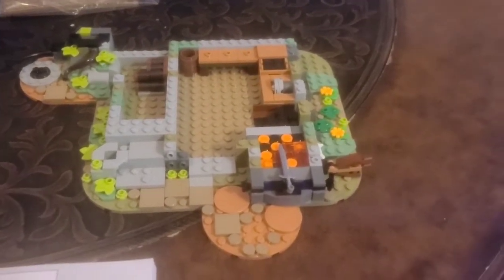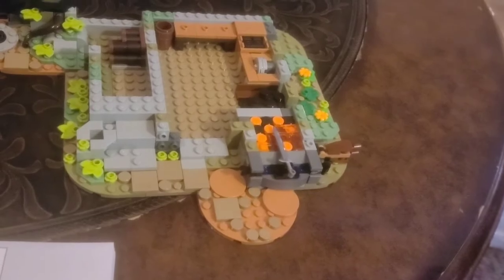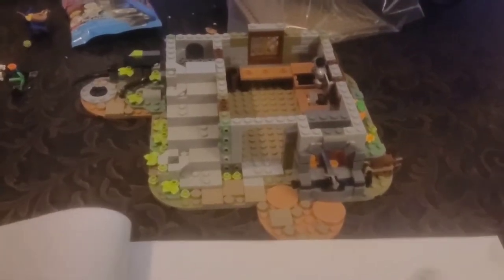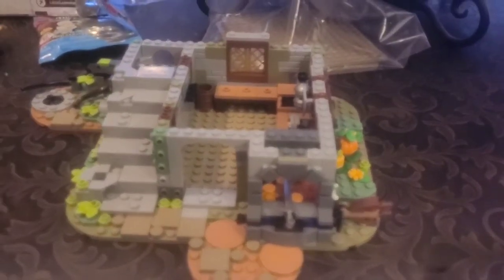Medieval Blacksmith 21325 +Amazing Marcketplace deals!